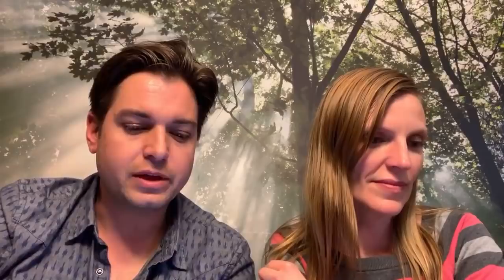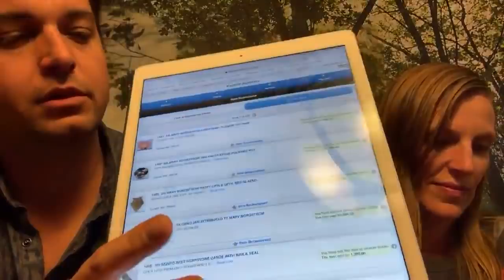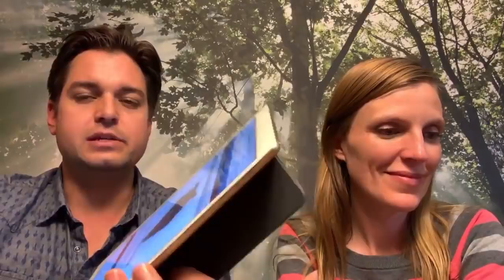Potter house Auction update video... so how’d it go?!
Ok guys we talk auction results for the late night viewers. Tried posting earlier but it didn’t post properly. This was a live broadcast May 2/19